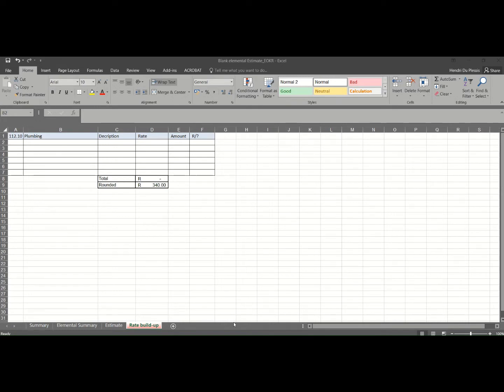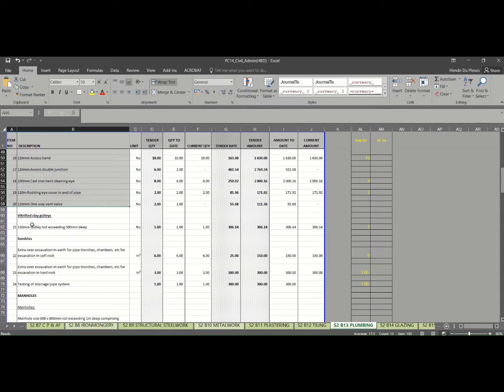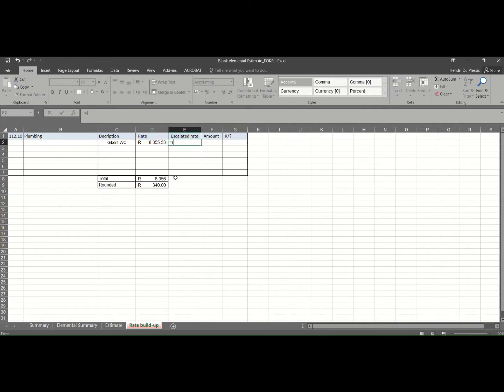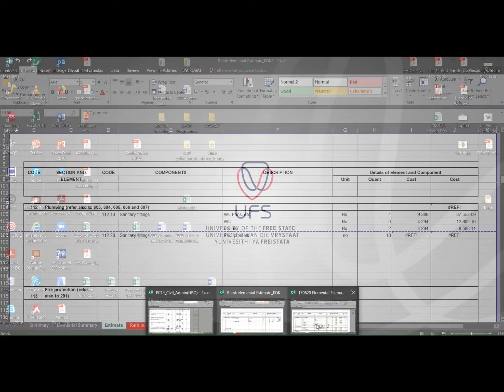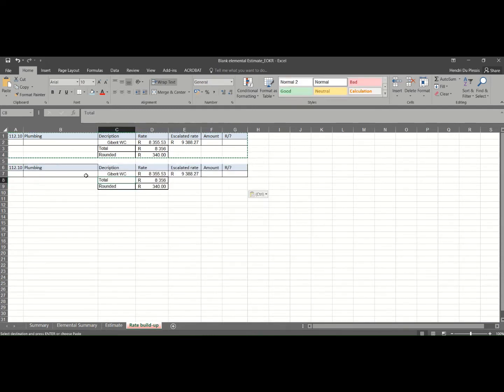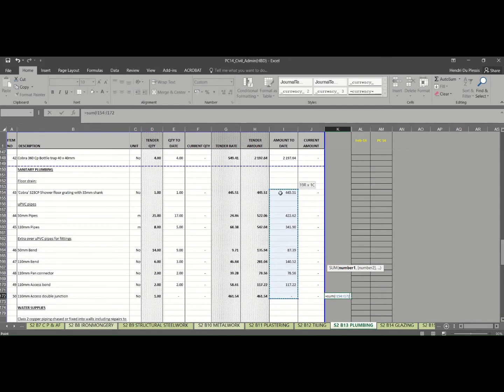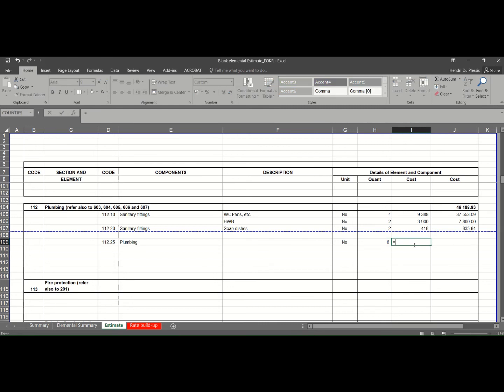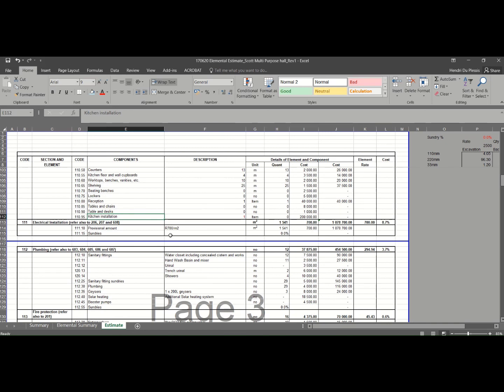EOK6804 Lecture 11 5